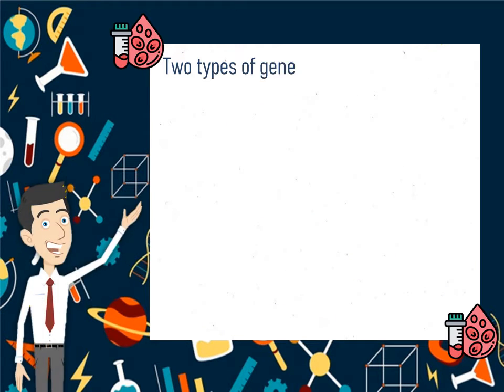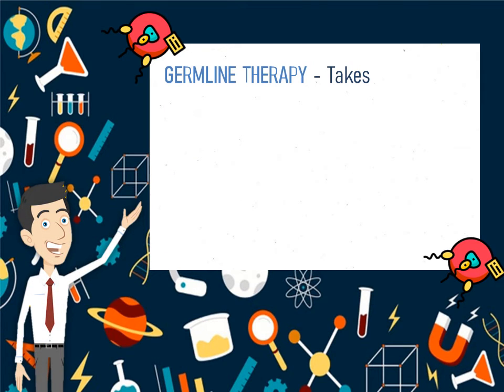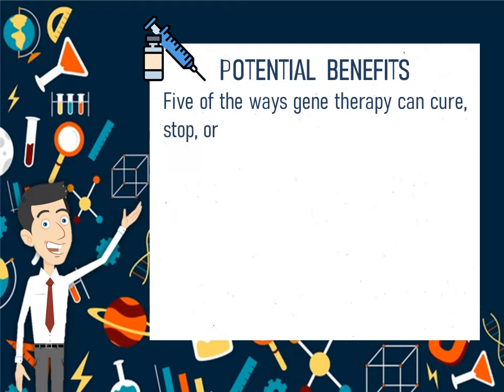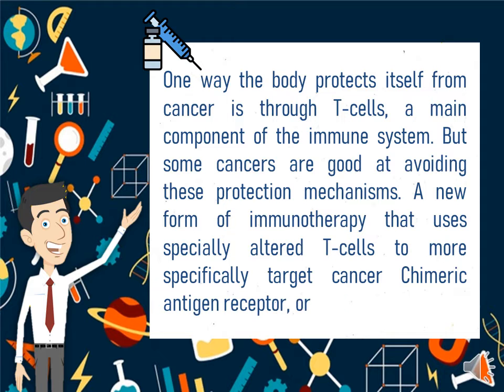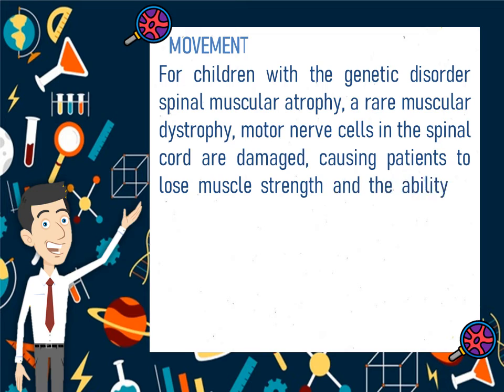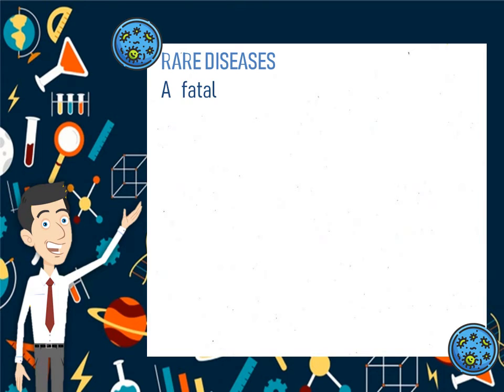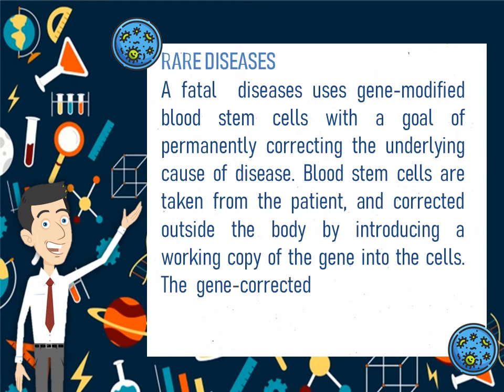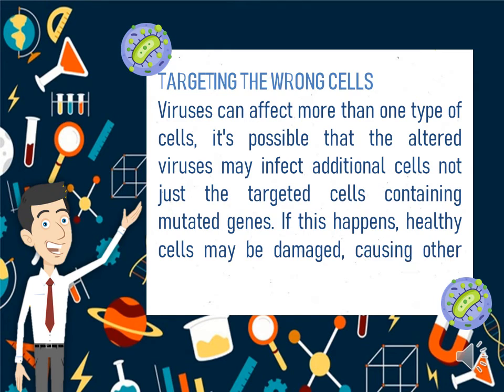What is Gene Therapy?